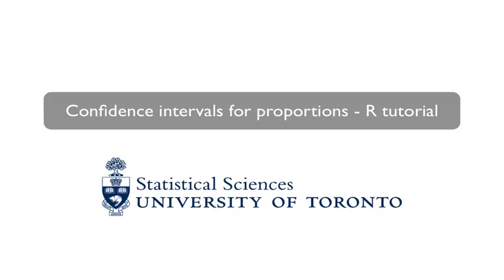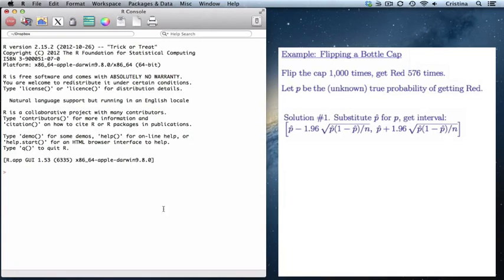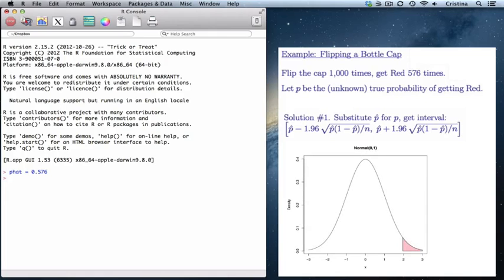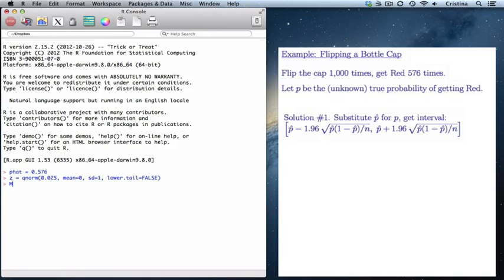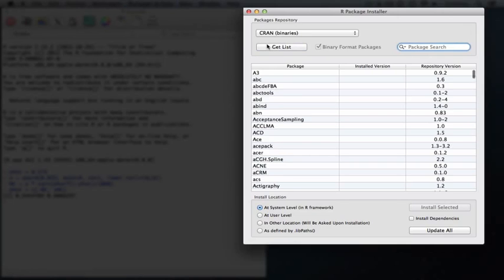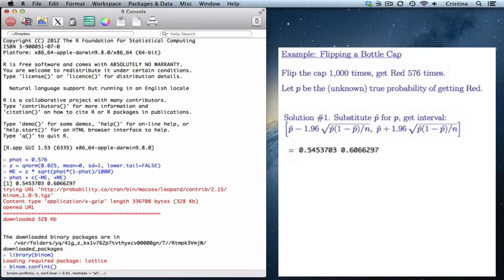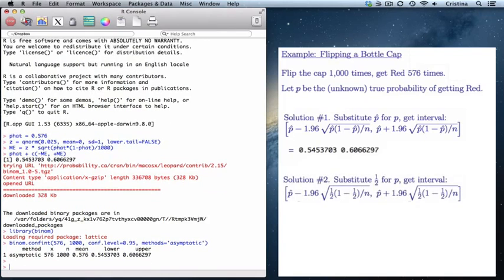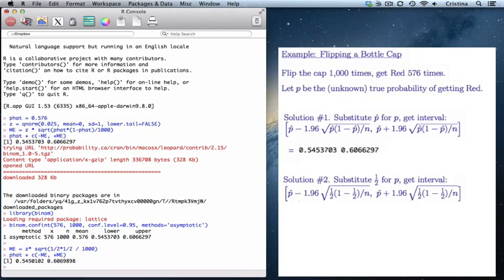Statistics Making Sense of Data 7 0 R tutorial for 4 2 Confidence Intervals for Proportions 317